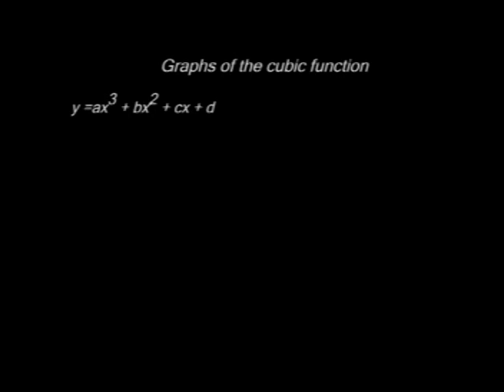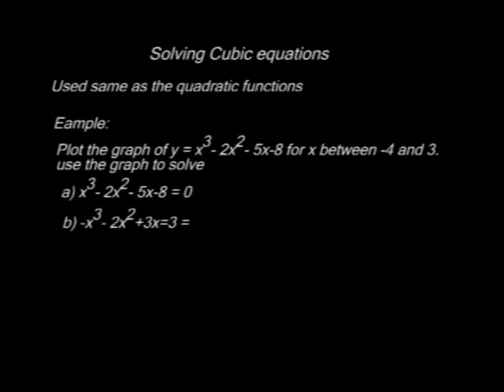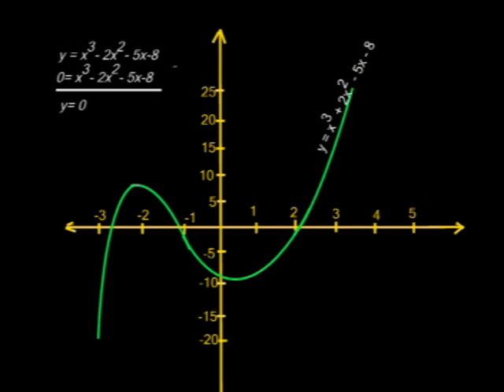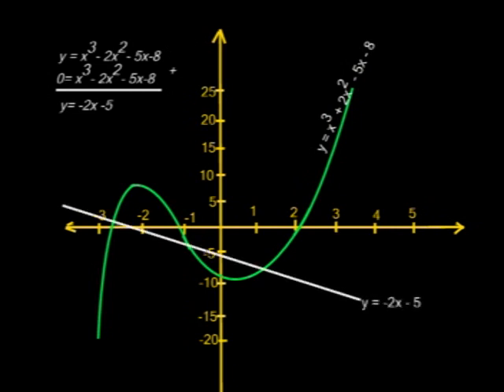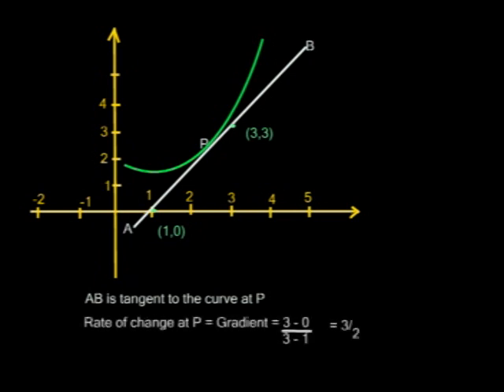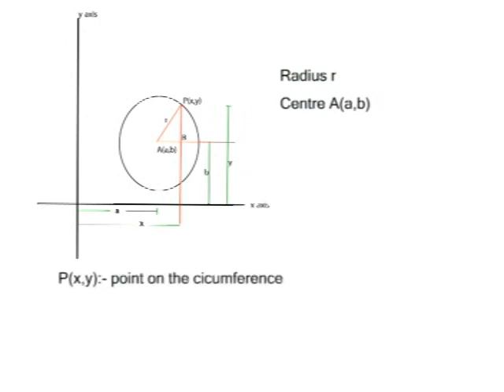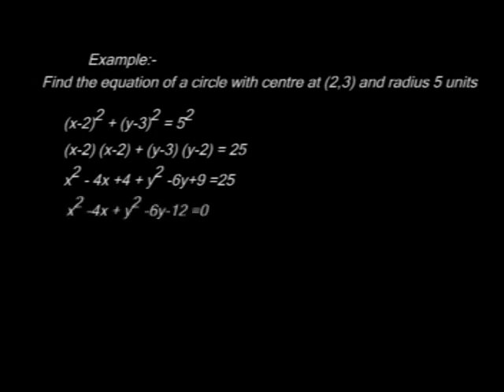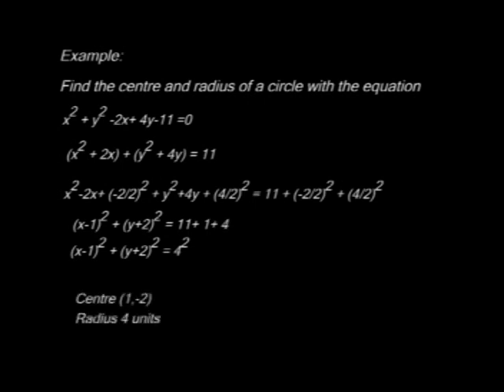15 Graphical Methods